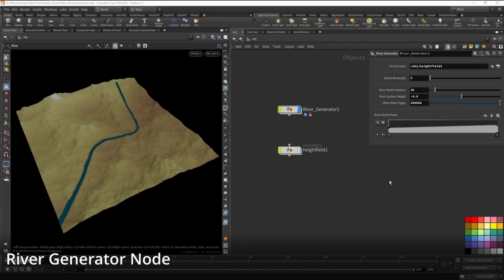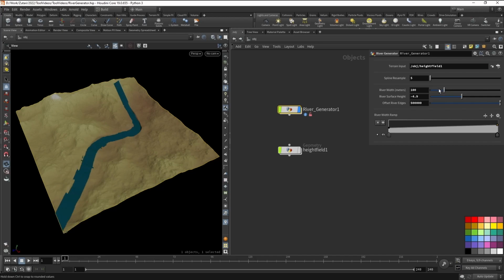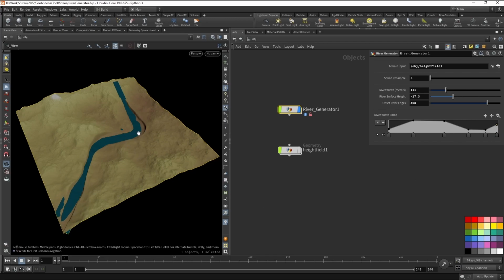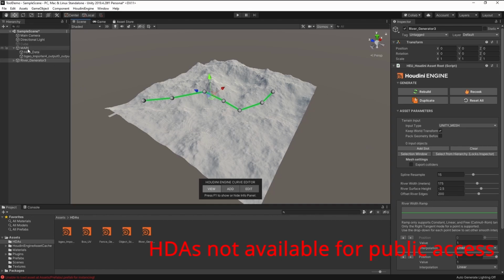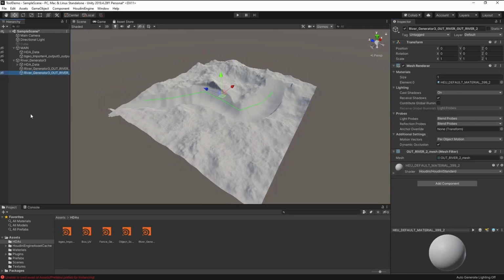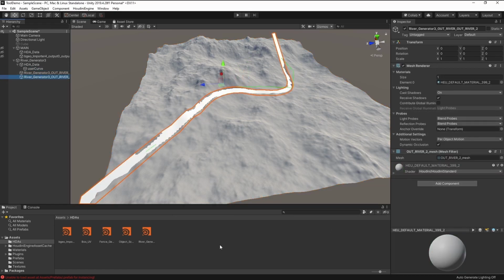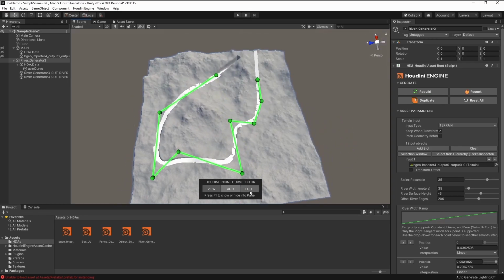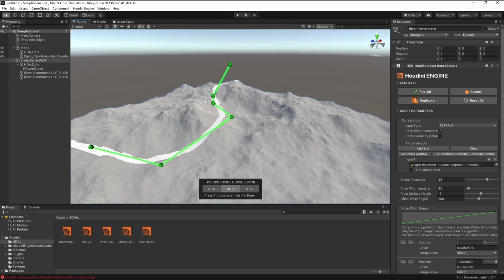[WIP] Houdini River Generator Digital Asset, Using the Houdini Engine in Unity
This video showcases the capabilities of Houdini for game development and how much versatility and power can be brought by using Houdini, this node helps to quickly generate river trenches and river surfaces inside of Unity.